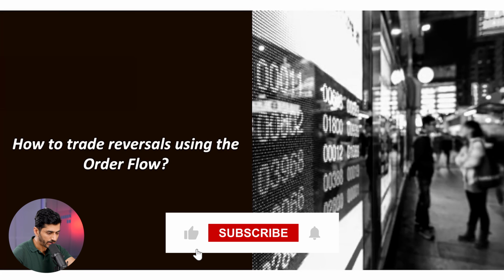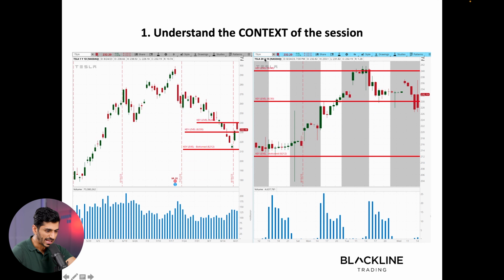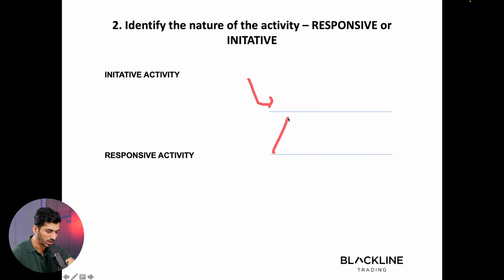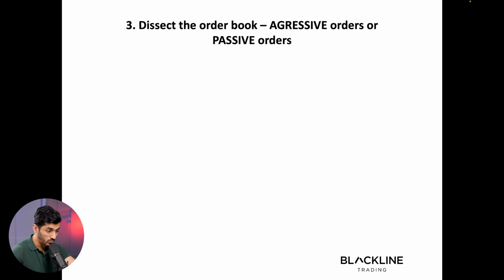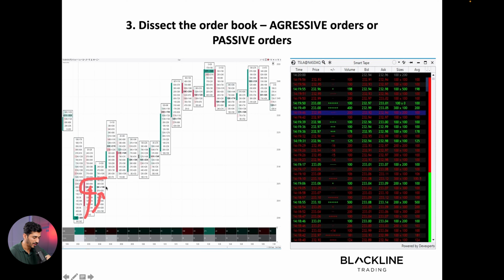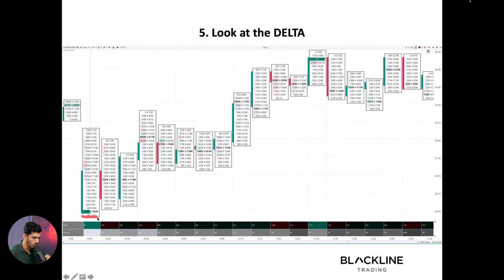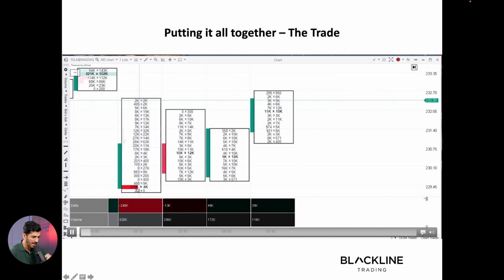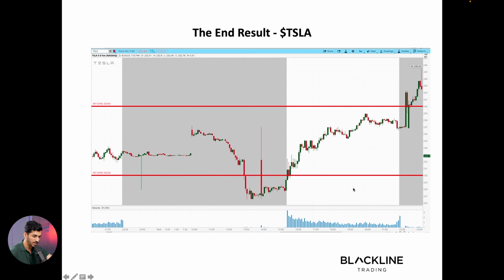How I trade with Order Flow | Reversal Strategy Breakdown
In this video you will learn how to take Reversal Trades using Order Flow technique.

We use TradeZella to track and journal trades.

0:00 Intro
0:42 5 Things to look at
1:33 Understand the context of the session
5:12 Responsive and Initiative activity
10:03 Aggressive Orders or Passive Orders
14:18 Looking at Volume
15:18 Looking at Delta
17:35 Summary
18:19 Trade Recap
22:32 Conclusion